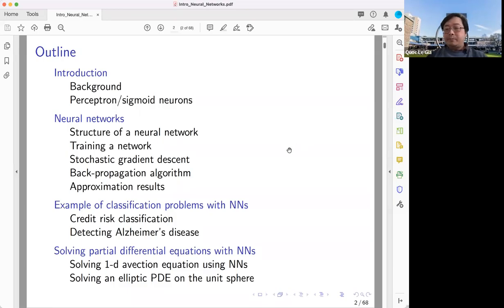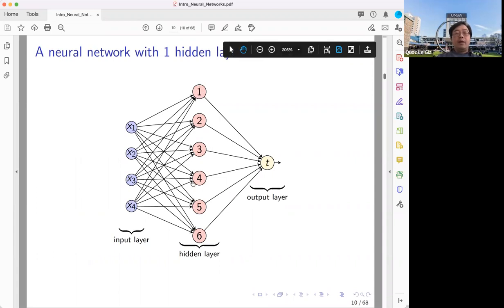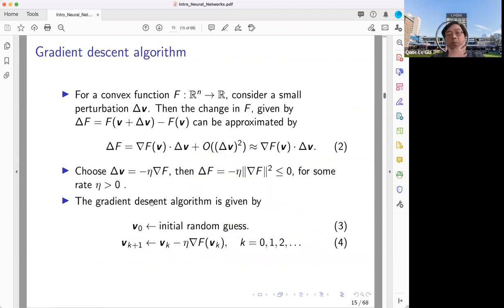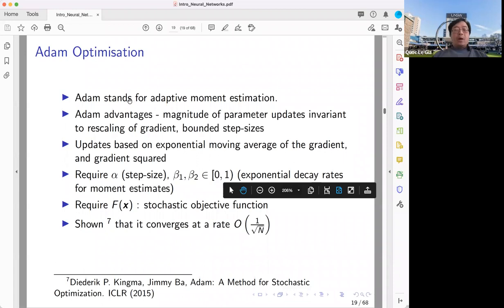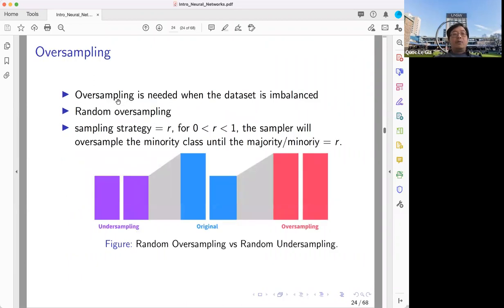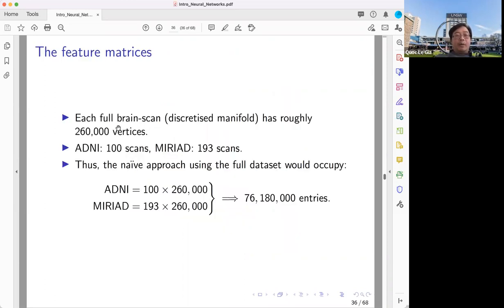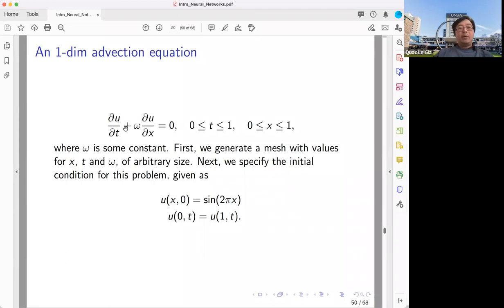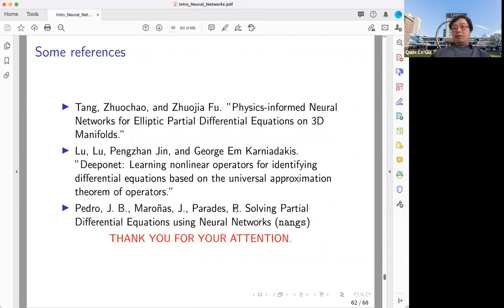MoCaO Lectures 2022: Data Science - Lecture 4 by Quoc Thong Le Gia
The MoCaO Lectures in Computation and Optimisation for 2022 we are focusing on Data science and in particular machine learning, its algorithms, mathematical foundations and applications. These lectures are designed to be accessible to novices to the field who have a mathematics and computational background, such as PhD students, postdoc and/or inquisitive academics who wish to have a better understanding of recent advances in this dynamic field.

Speakers:

Prof. Stephen Wright: is the George B. Dantzig Professor of Computer Sciences at the University of Wisconsin-Madison. He is a past chair of the Mathematical Optimization Society and a SIAM Fellow. Currently he directs the Institute for Foundations of Data Science at the University of Wisconsin Madison. Steve is a world-renowned expert in optimization and the author of several highly cited books in this field.

Prof. Guoyin Li: is a professor in the School of Mathematics and Statistics at University of New South Wales. He was awarded an Australian Research Council Future Fellowship (for mid-career researchers) during 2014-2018. His research interests include optimisation, variational analysis, machine learning and tensor computations.

Dr. Quoc Thong Le Gia: is a Senior Lecturer in the School of Mathematics and Statistics, UNSW, Sydney. His research interests include Numerical Analysis, Approximation Theory; Partial Differential Equations; Machine Learning and Stochastic Processes.